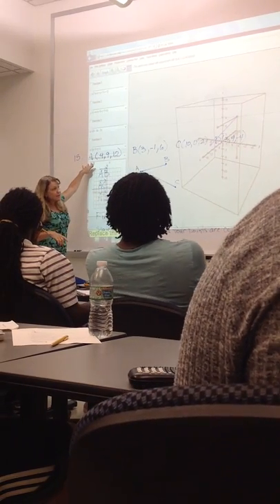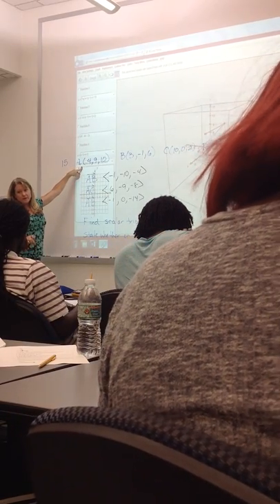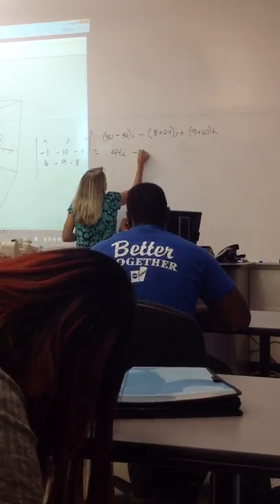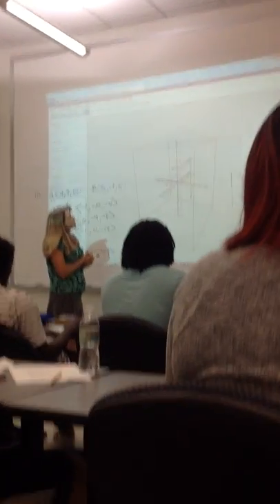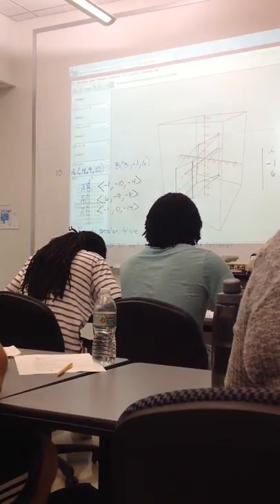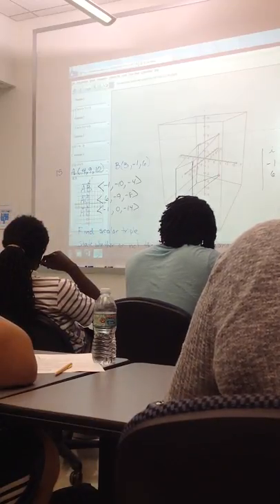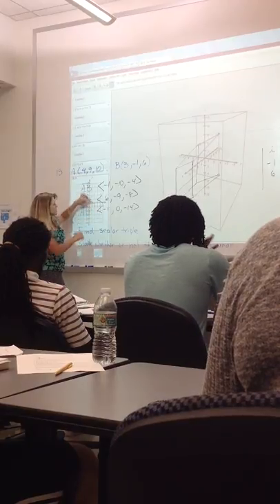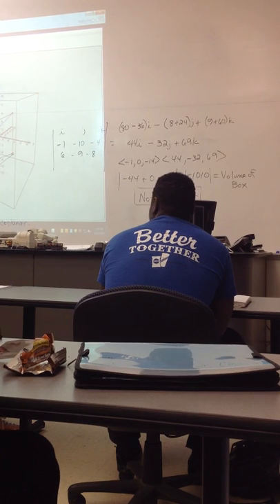Sept 15th 2016 002